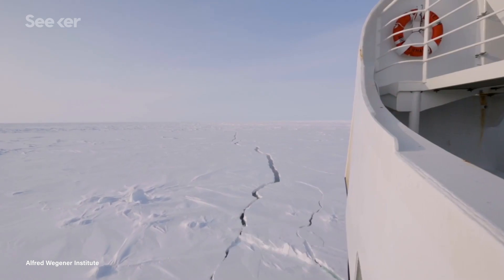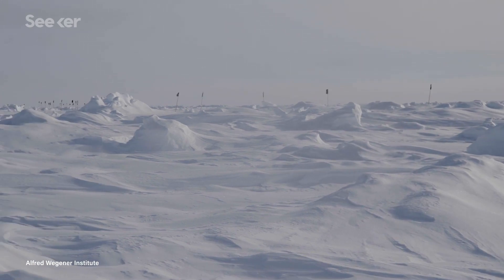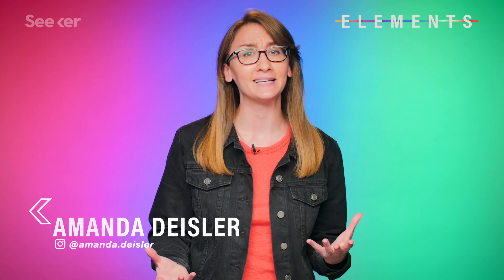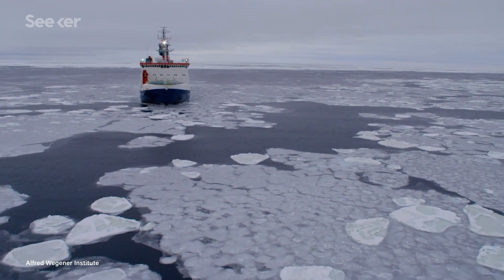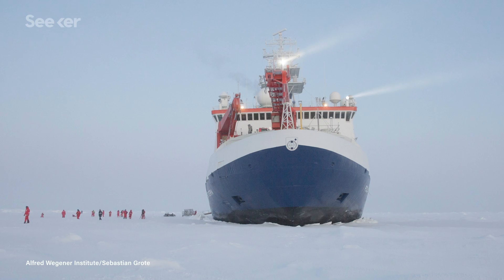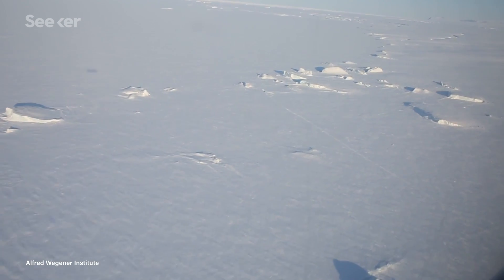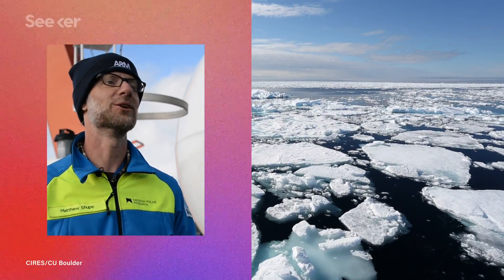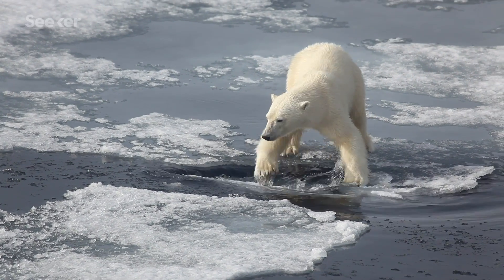The Largest Arctic Expedition Ever Is Freezing Itself in the Ice, Here’s Why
Scientists have just embarked on the world’s largest Arctic expedition. And their methods are quite unique.

Last month, hundreds of researchers from all over the world started the largest-ever Arctic expedition aboard a ship just over 500 kilometers from the North Pole.

The plan? To freeze the entire ship, embedding it in se ice for an entire year.

But why?

The Multidisciplinary Drifting Observatory for the Study of Arctic Climate, or MOSAiC, will be studying the effects of a warming climate on the central Arctic’s atmosphere, ice, ocean, and ecosystems.

The project is the most ambitious climate crisis expedition ever attempted of the Arctic to date.

The ship will attach to a chosen ice floe and exist there for a whole year, building a base for research and experimentation to better understand Arctic climate change.

By drifting with the ice for a year, the team will be able to collect the necessary information to create better climate models to help inform what the Arctic will look like as it continues to warm.

Seeker sat down with co-coordinator of the MOSAiC expedition Matthew Shupe to learn more about the endeavor.

The researchers plan to collect data from the ship and upload their information to a database, making it accessible to their hundreds of MOSAiC colleagues worldwide. So we’ll just have to wait and see the anticipated results of this expedition that could help us better map the future of our planet.

Find out more about this icy adventure on this episode of Elements.

MOSAiC
"Embark on the largest polar expedition in history: in September 2019, the German research icebreaker Polarstern has set sail from Tromsø, Norway, to spend a year drifting through the Arctic Ocean - trapped in ice."

Scientists to Drift With Arctic Ice to Study Climate Change
"Just days before the German icebreaker Polarstern sets sail on the largest and most ambitious climate-change research expedition the Arctic has ever seen, an air of quiet pandemonium prevails aboard ship."

Trapped: why 300 scientists are locking themselves in Arctic ice
"For one year, a research ship will drift while frozen in sea ice — and give scientists their closest look at the rapid changes gripping the polar north."